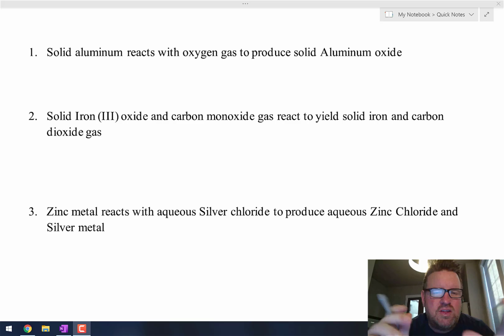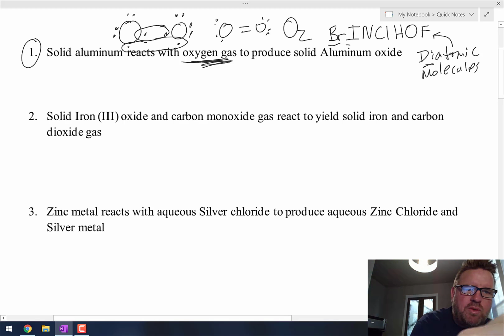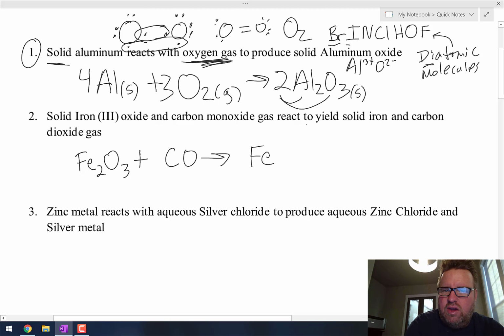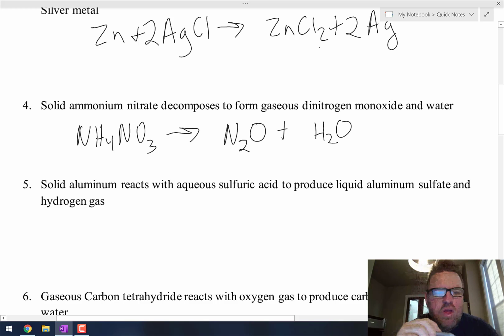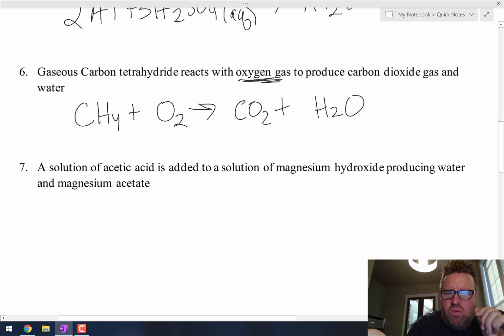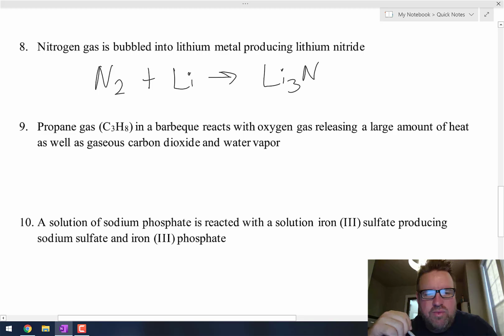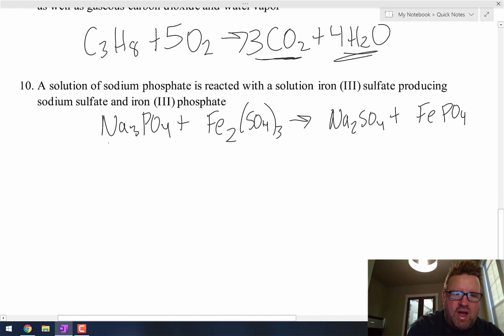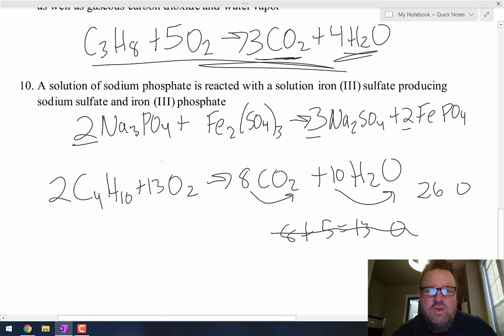Unit 4 Lesson 4.9 - More Examples of Writing and Balancing Equations